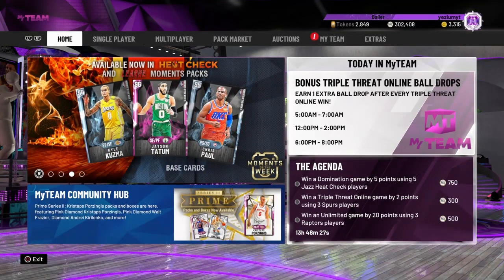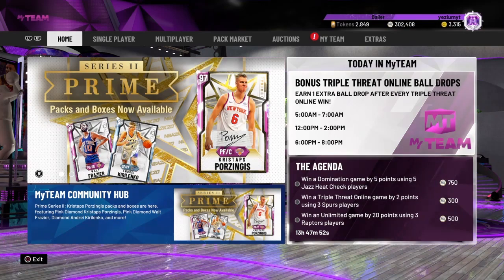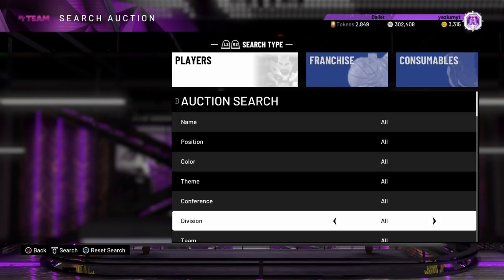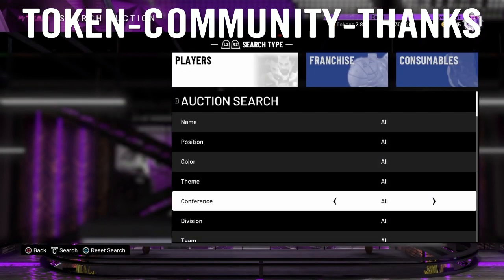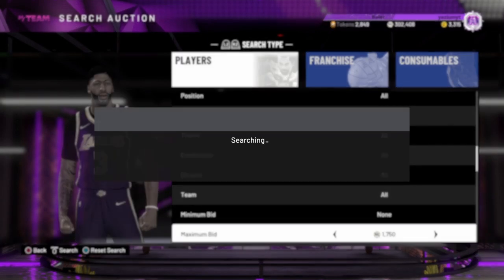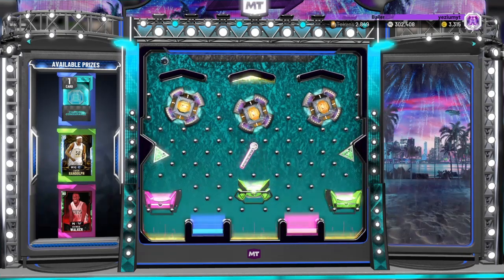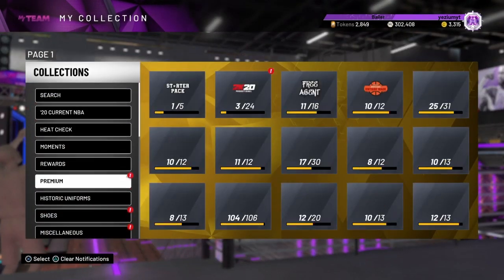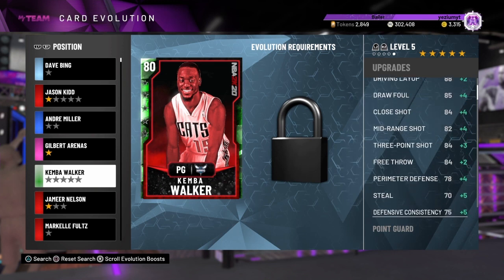NBA2K20 - 4 *FREE* SECRET LOCKER CODES TO PUT IN RIGHT NOW!!! FREE DIAMONDS AND PINK DIAMONDS!!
Big W locker code 2k we need more